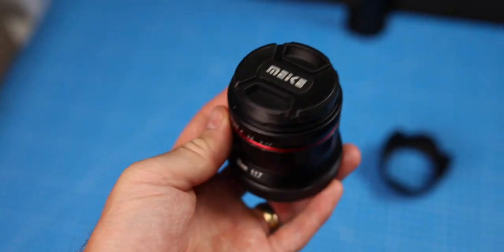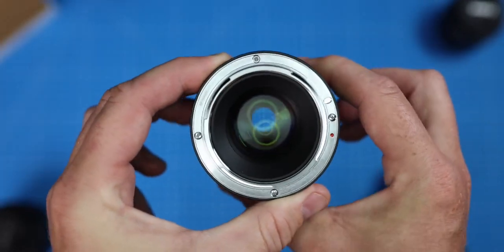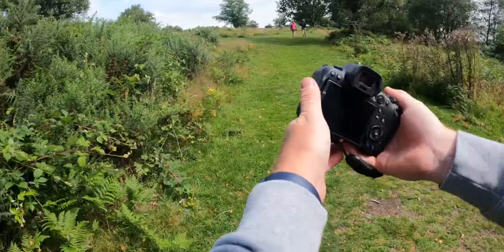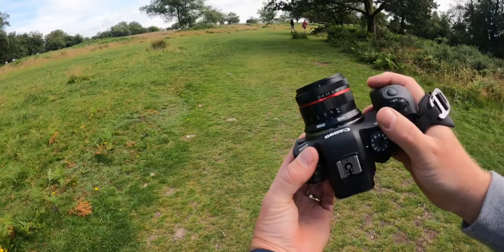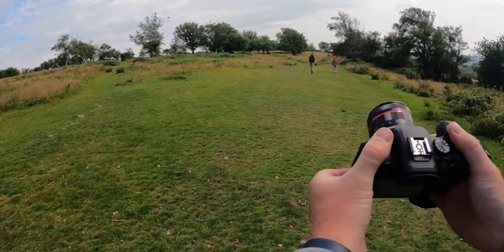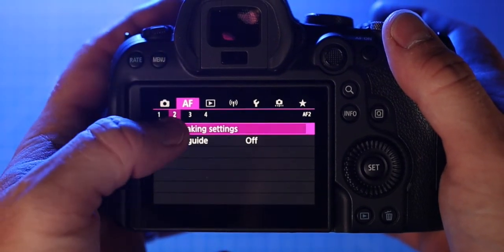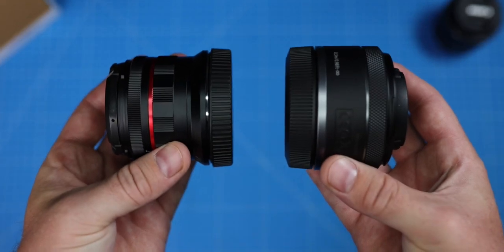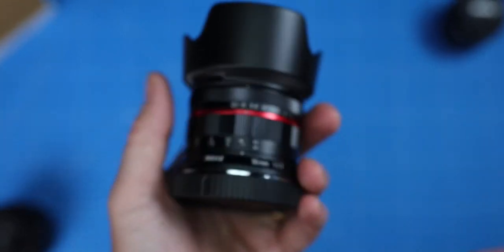Meike 50mm f1.7 Canon RF Lens - The must have RF lens?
Meike 50mm f1.7 Canon RF Lens - The must have RF lens?, is this the must have affordable prime lens for RF mount owners?, it certainly surprised me in this initial impressions video, stay tuned for the full review and the comparison video against the rf f1.8 canon lens.

00:00 INTRO